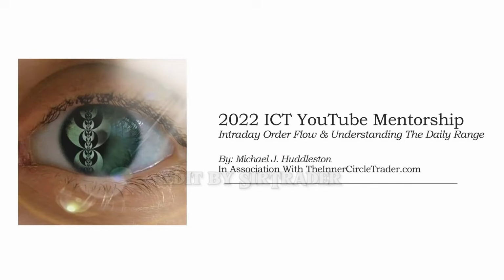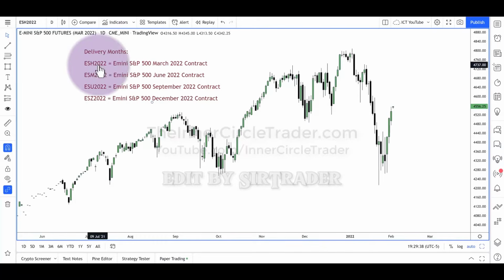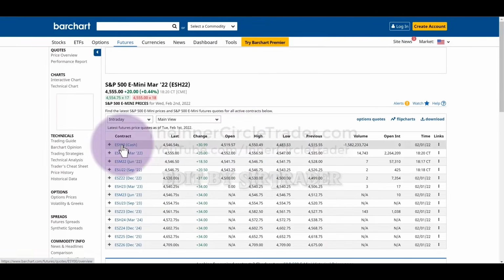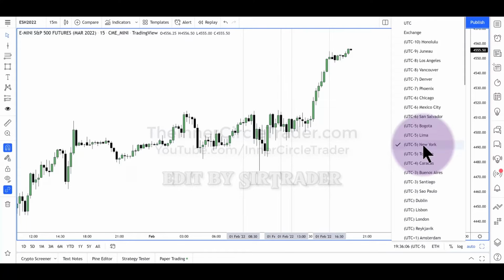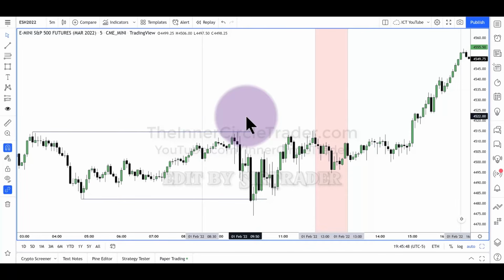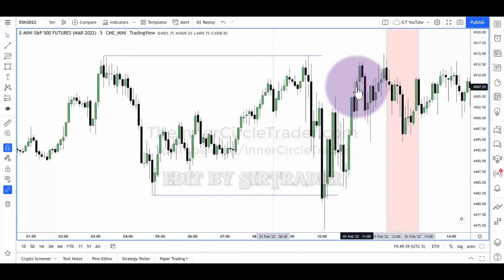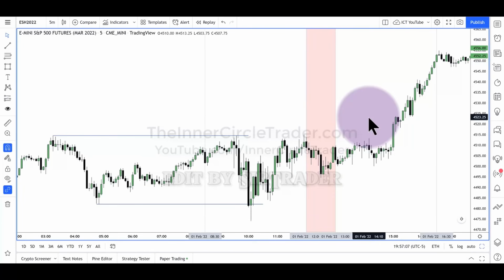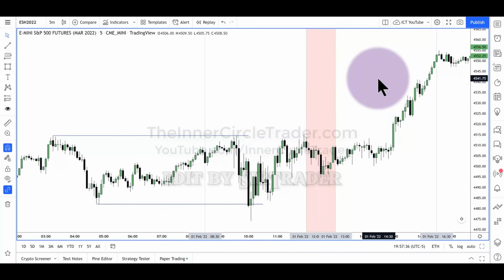2022 ICT Mentorship [No Rant] ep. 5 - Intraday Order Flow And The Daily Range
This is a portion of episode 5 of the 2022 ICT Mentorship called "Intraday Order Flow And The Daily Range". This episode is without the ranting and gets straight to the point.